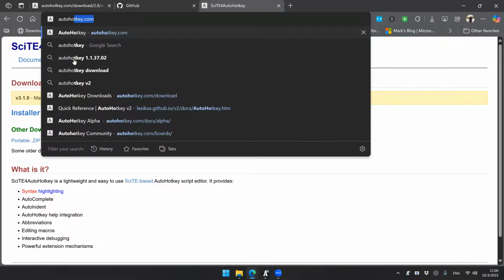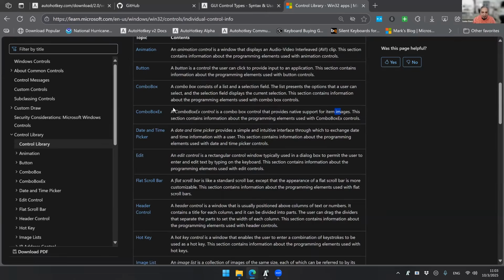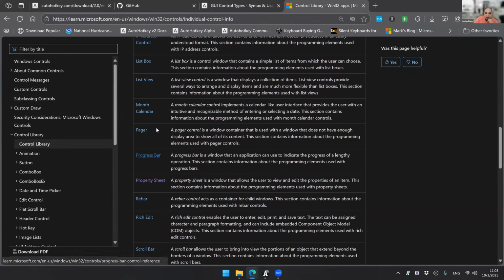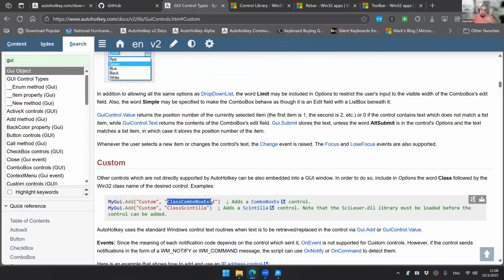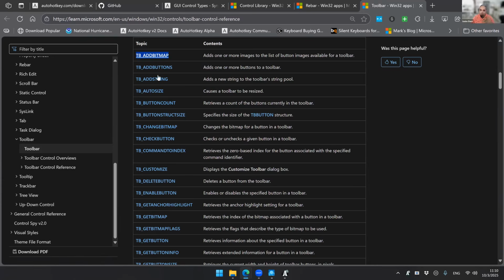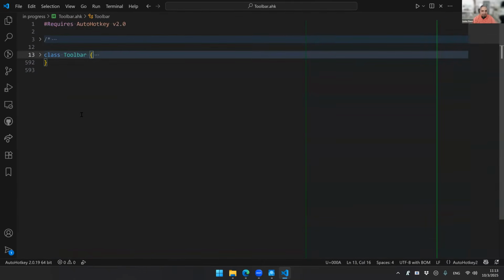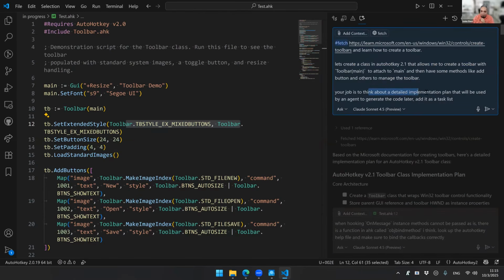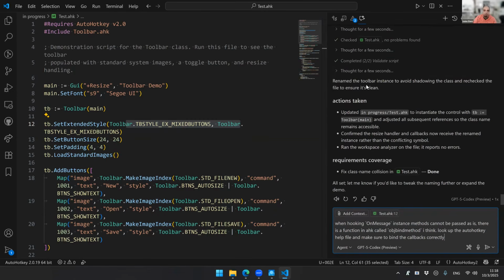adding a Toolbar using Custom Objects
Summary

This AutoHotkey Hero call features Joe Glines and Isaias Baez discussing the creation of custom toolbar controls in AutoHotkey v2.1. The conversation explores the technical challenges of implementing Windows controls that aren't natively supported in AutoHotkey, with Isaias demonstrating how AI can assist in generating complex control management code.

Key Points

[00:00:00] - Introduction and Toolbar Discussion
 • Joe and Isaias begin discussing custom controls, specifically focusing on toolbar implementation in AutoHotkey
 • They examine SciTE's toolbar as an example, noting features like new, open, save, undo, redo, and search buttons
 • Discussion about programmer preferences regarding default toolbars versus custom implementations
 • Isaias explains that toolbars are essentially groups of buttons with icons, referencing previous Hero calls about adding images to buttons

[00:04:19] - Custom Controls and Win32 API Integration
 • Detailed exploration of AutoHotkey's custom control capability using the "add" method with class names
 • Examination of MSDN Control Library for Win32, highlighting controls not directly accessible in AutoHotkey
 • Examples include ComboBoxEx (combo box with image support), IP address controls, header controls, and scroll bars
 • Explanation of how to load these controls using "custom" keyword followed by the Windows class name

[00:08:42] - Rebar Containers and Message-Based Control Management
 • Introduction to rebar controls as moveable containers that can hold toolbars and other elements
 • Demonstration using Process Explorer as an example of rebar functionality
 • Discussion of the complexity involved in managing custom controls through Windows messages
 • Explanation of the send/receive message paradigm required for toolbar button management, image lists, and sizing

[00:17:14] - AI-Assisted Code Generation Workflow
 • Isaias demonstrates his two-phase AI approach: planning with thinking models, then implementation with coding models
 • Shows AI-generated toolbar class with proper message handling and AutoHotkey v2.1 syntax
 • Discussion of AI's effectiveness in generating complex Windows API integration code
 • Explanation of the iterative process: plan review, code generation, error handling, and refinement

[00:20:30] - Implementation Challenges and Learning Curve
 • Acknowledgment that even AI struggles with the subtleties of Windows control implementation
 • Reflection on the historical difficulty of learning AutoHotkey advanced techniques without community resources
 • Emphasis that domain knowledge is crucial for effectively guiding AI in complex programming tasks
 • Recognition that toolbar creation requires multiple coordinated steps: button creation, bitmap management, and proper sizing

Brief Summary

The session highlights the technical complexity of implementing Windows toolbar controls in AutoHotkey, requiring deep understanding of Win32 API message handling and custom control management. Isaias's AI-assisted approach demonstrates how modern tools can help generate the substantial boilerplate code needed, though expert guidance remains essential for successful implementation.